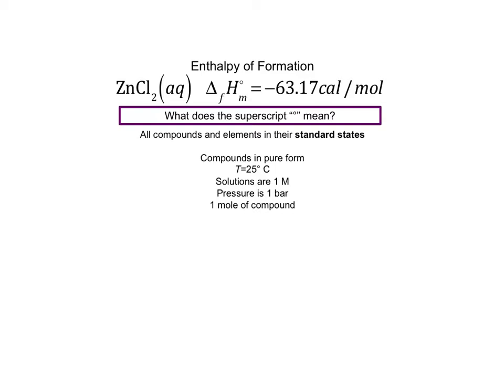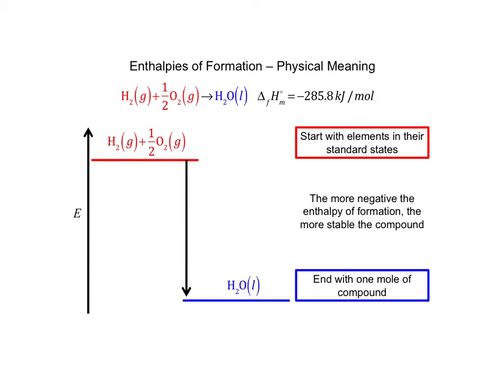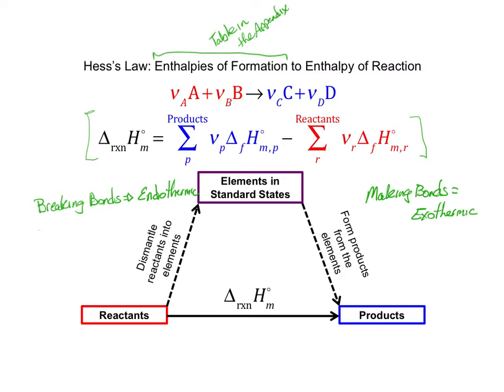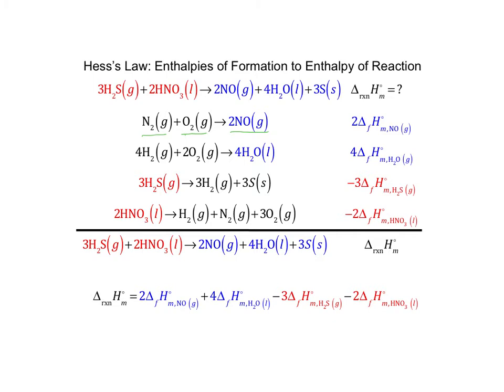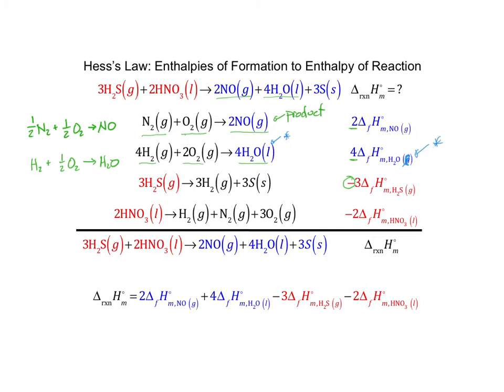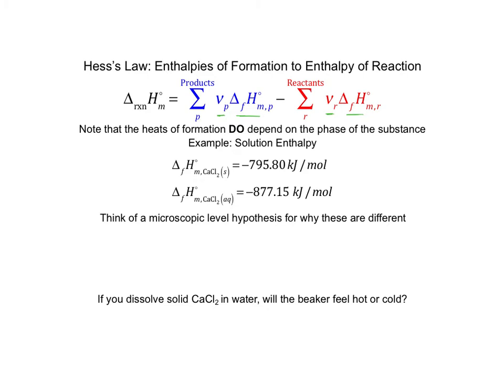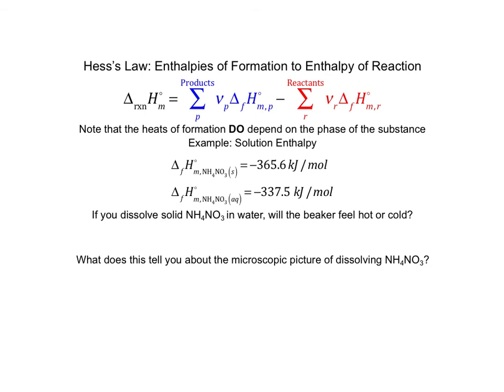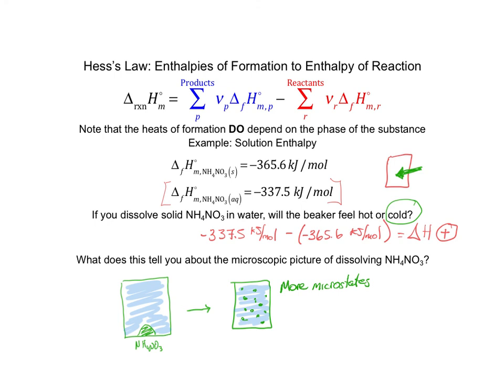Enthalpies of Reaction and Formation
Using enthalpy of formation tables and understanding the microscopic picture of reactions.